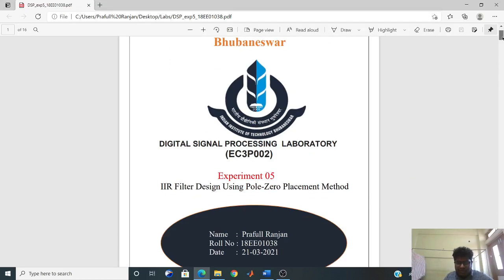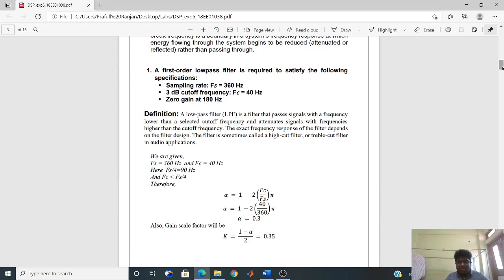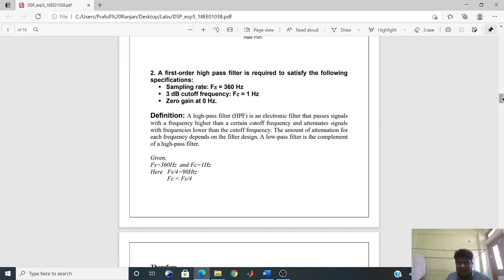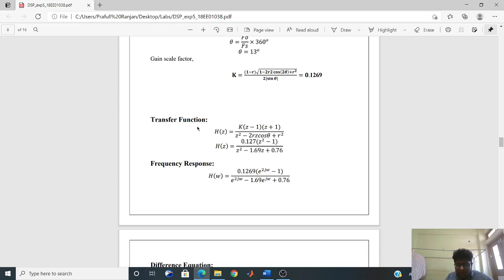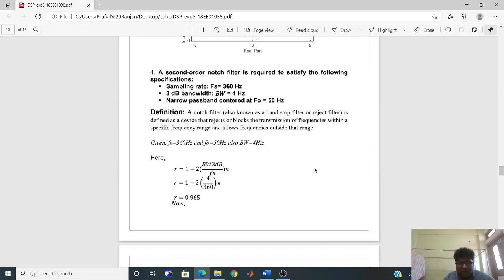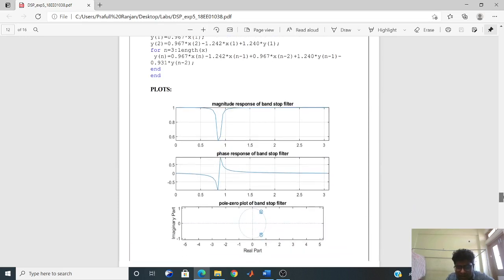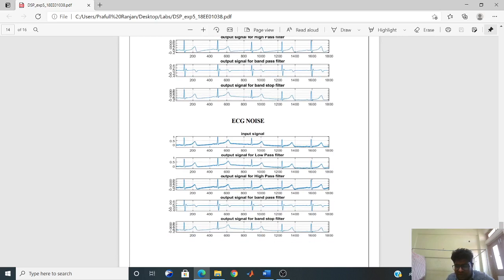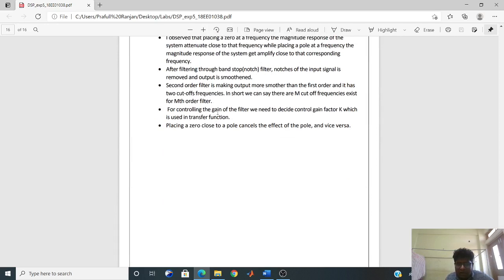18EE01038 DSP Exp 05(Pole zero Placement Method)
IIR Filter Design Using Pole-Zero Placement Method